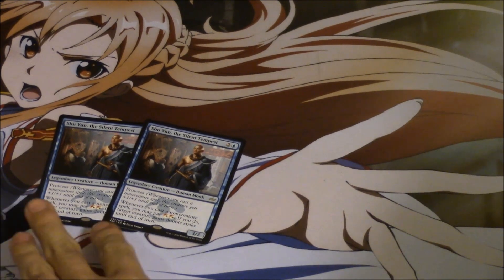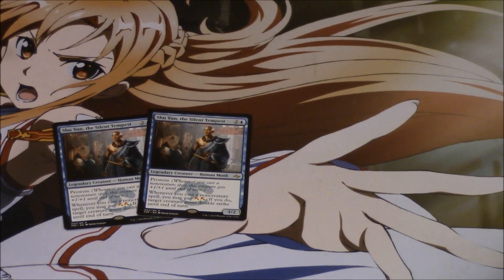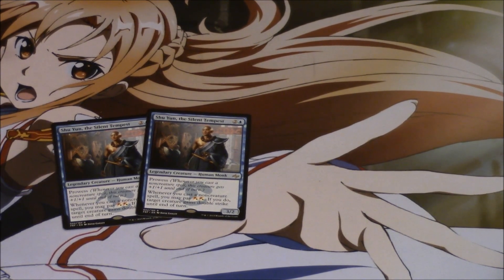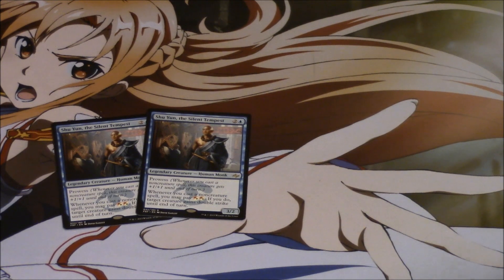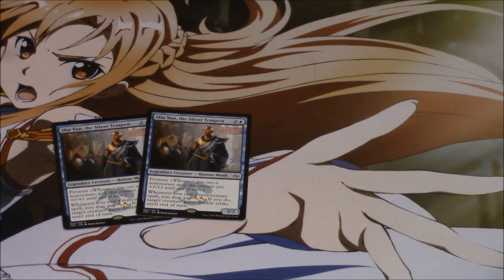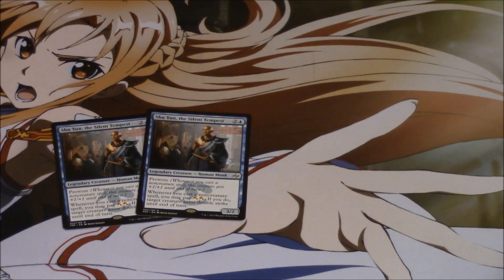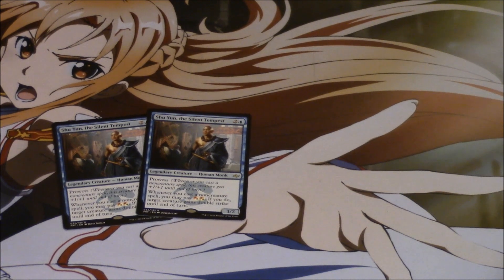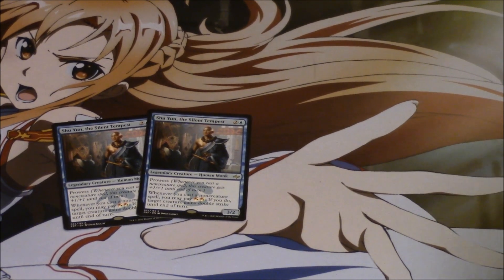Shu Yun, the Silient Tempest, Worth It? Fate Reforged